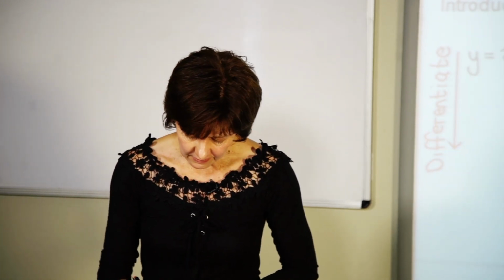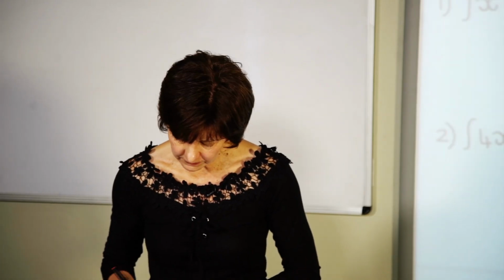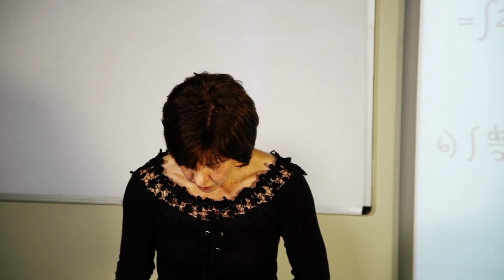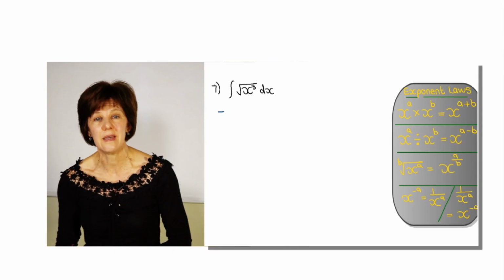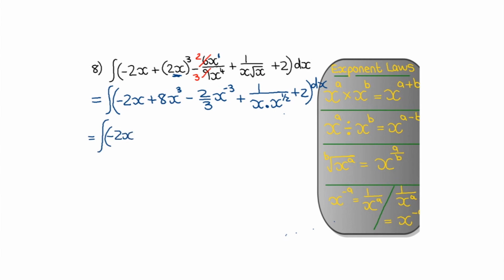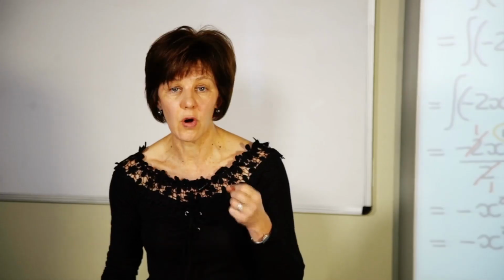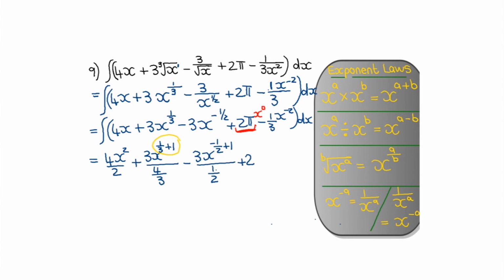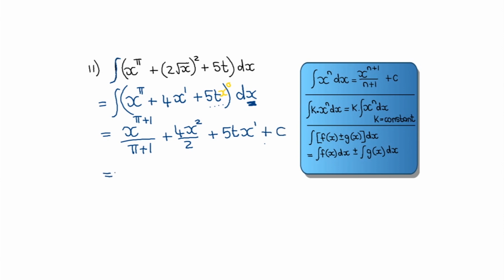MPUMALANGA TVET's COVID-19 Learner Support Program EP04 - Mathematics L4 (NCV)